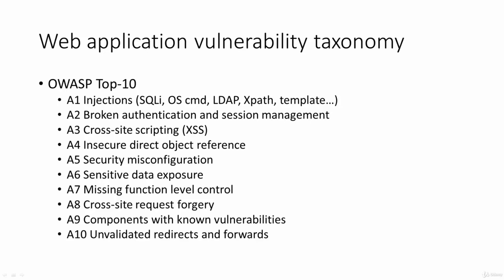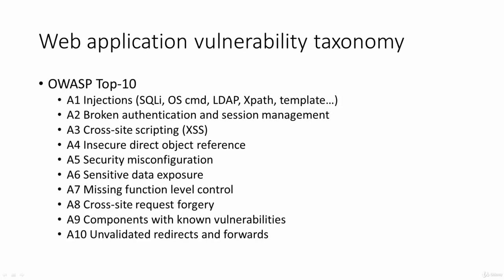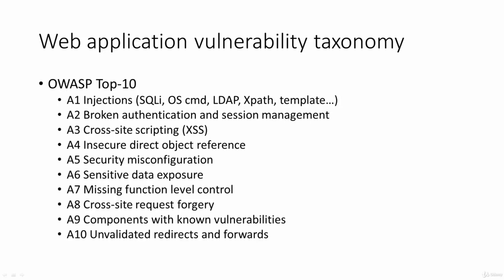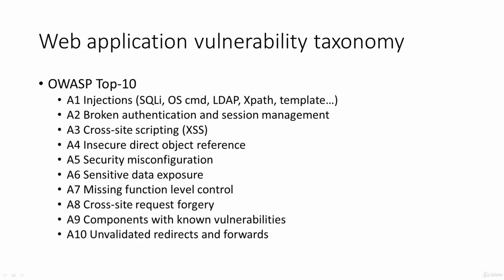71 OWASP top 10 pt 2